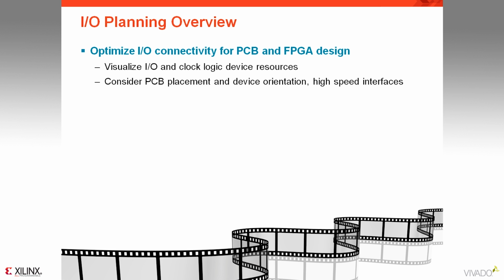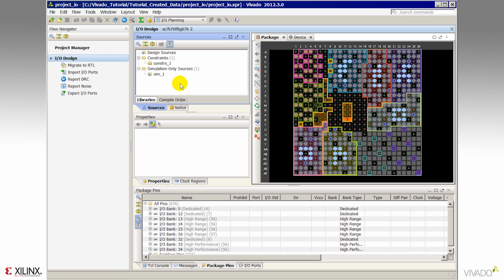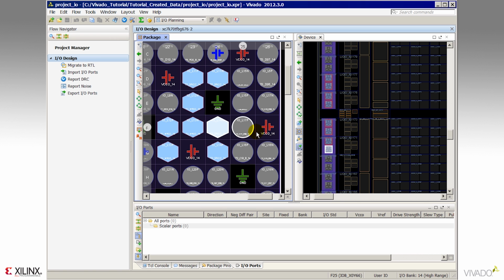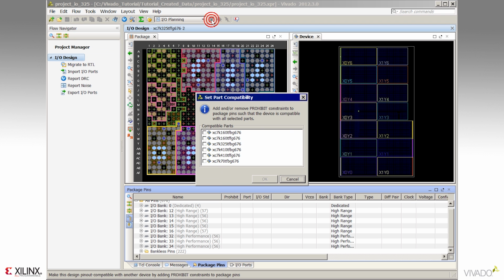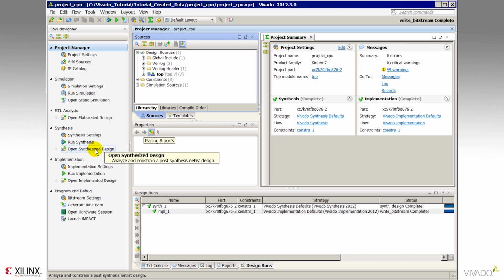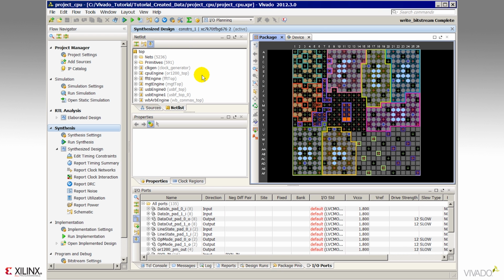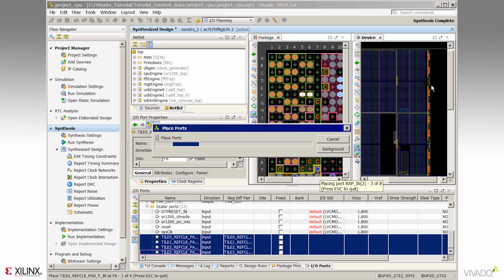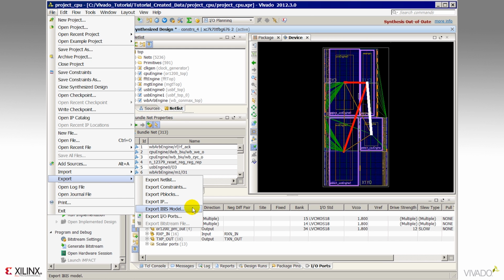I/O Plannning Overview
Learn how to use the interactive I/O pin planning and device exploration capabilities within the Vivado Design Suite. Specifically, the I/O planning features include: an integrated design environment (IDE) to create, configure, assign and manage the I/O Ports and clock logic objects in the design. The tutorial describes performing I/O planning at various stages of the design process including pre-RTL, with RTL and after synthesis. The I/O placement routines are described as well as the DRC verification and output formats for PCB designers.